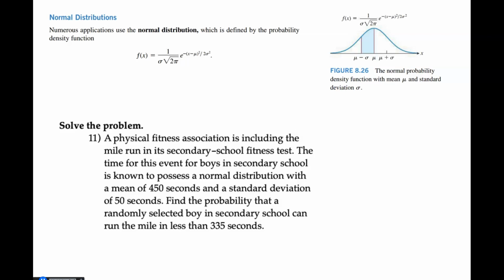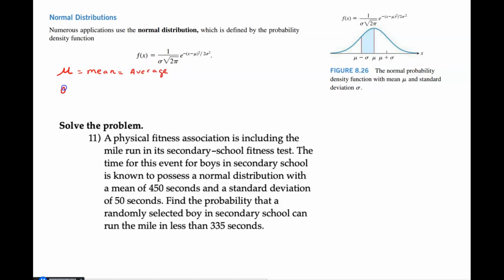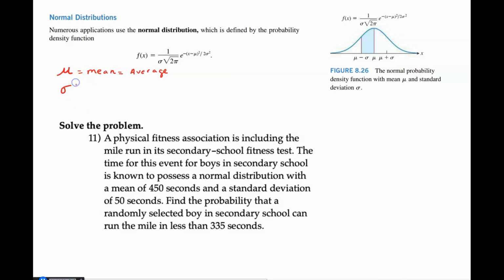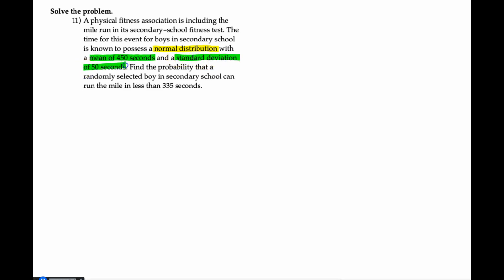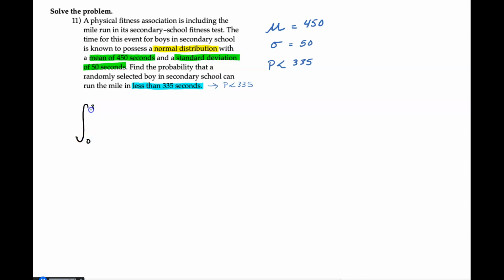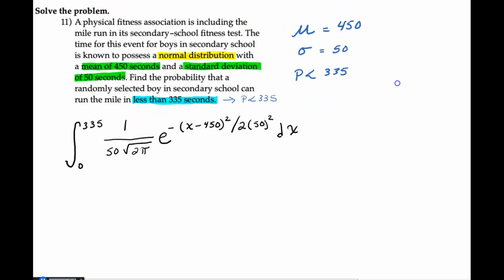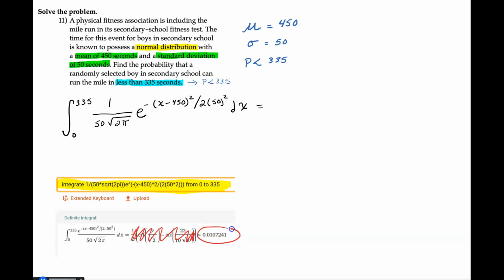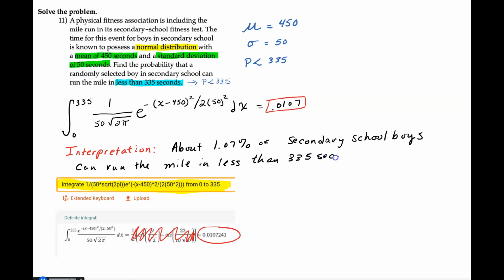Applications of Integration: Normal Distribution